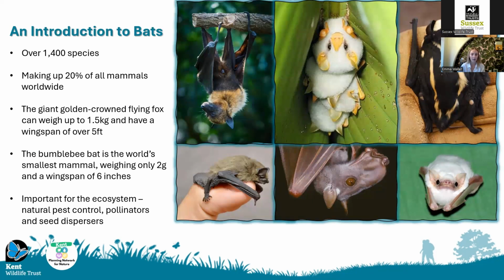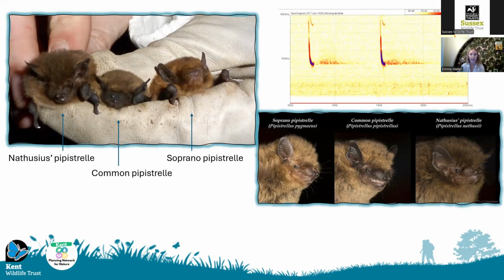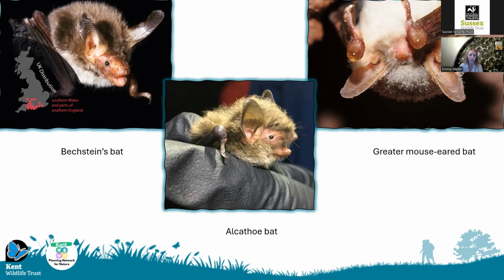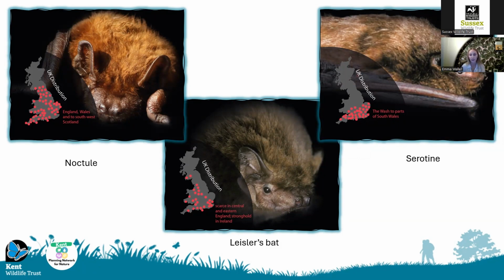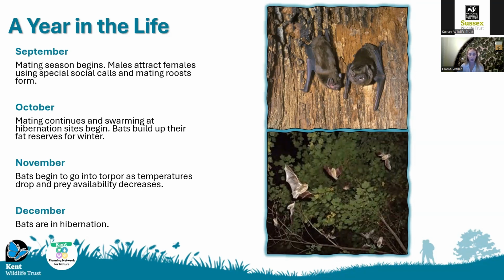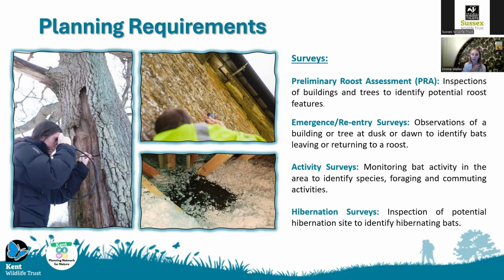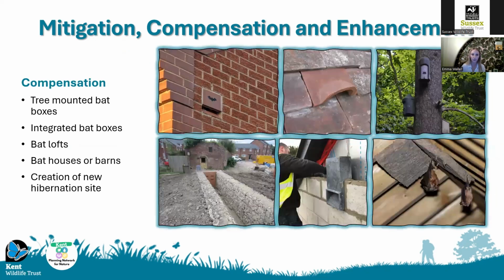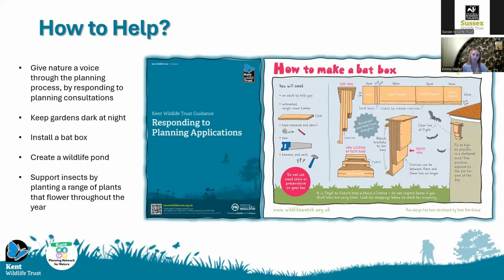Kent Planning Network for Nature - Bats of Britain in planning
Webinar with Kent Wildlife Trust's Planning and Policy Officer, Emma Waller discussing Bats of Britain and their consideration in the planning system.